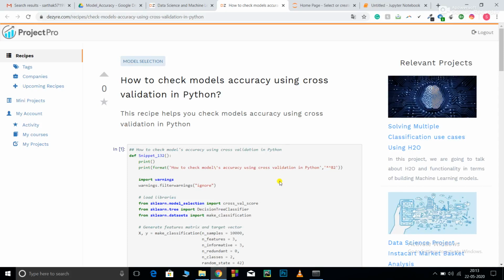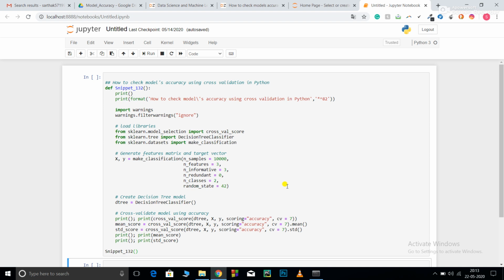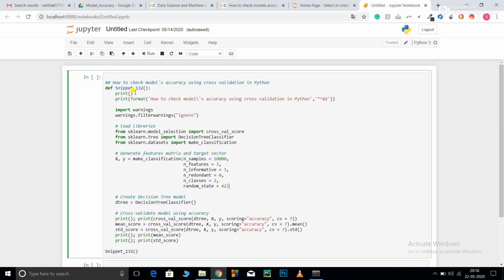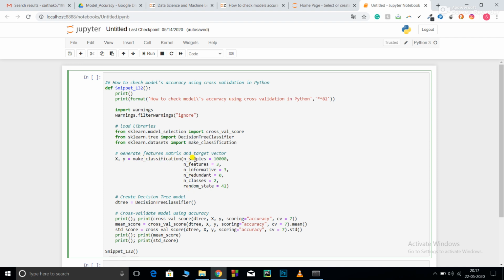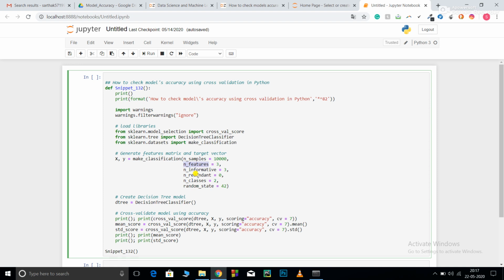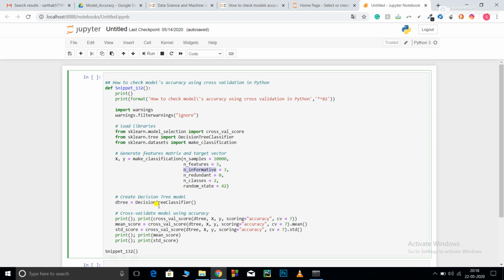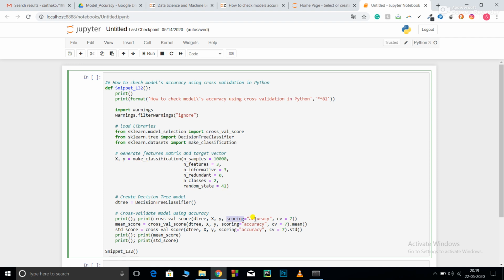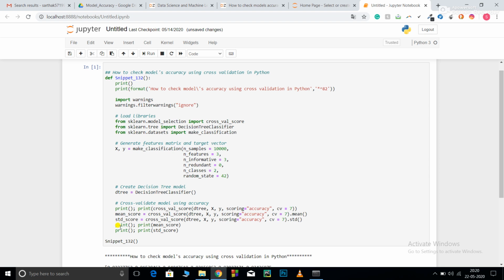Checking the model’s accuracy using Cross-validation in Python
To view more free Data Science code recipes, visit us

While training a model, you have to ensure that the model makes accurate predictions and is low on bias and variance. Cross-validation is generally used to evaluate a model when the data sample is limited. It splits the data into an 'n' number of parts specified by the user, trains the model on each part, evaluates it, repeats the process for 'n' number of times, and averages the overall error estimate. This video will teach you to check the model's accuracy using cross-validation.